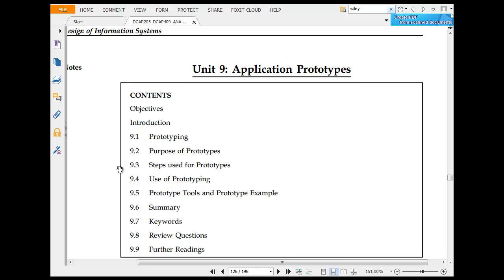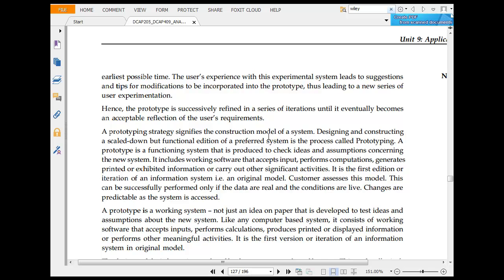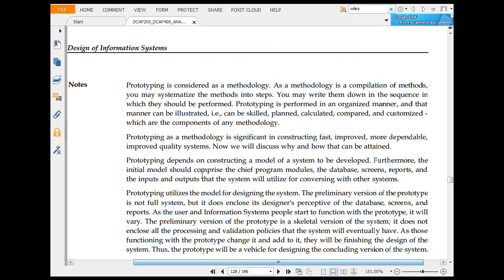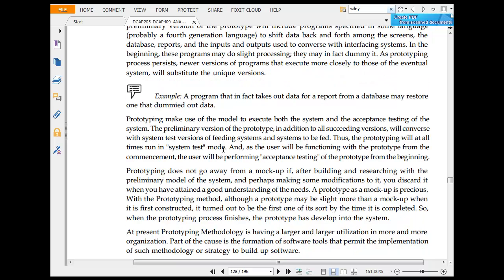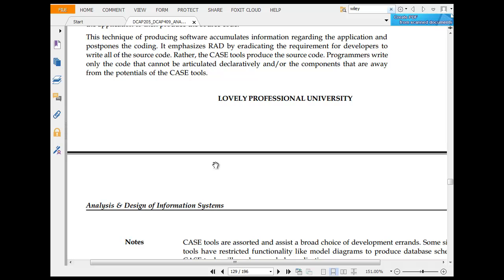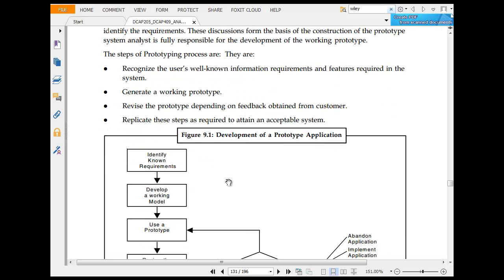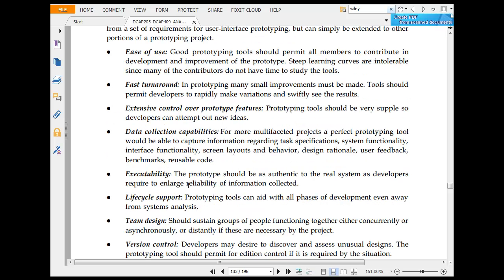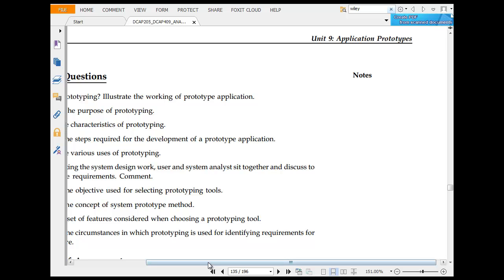Application Prototypes - Purpose, Steps & Use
A prototype is an early sample, model, or release of a product built to test a concept or process or to act as a thing to be replicated or learned from. It is a term used in a variety of contexts, including semantics, design, electronics, and software programming.